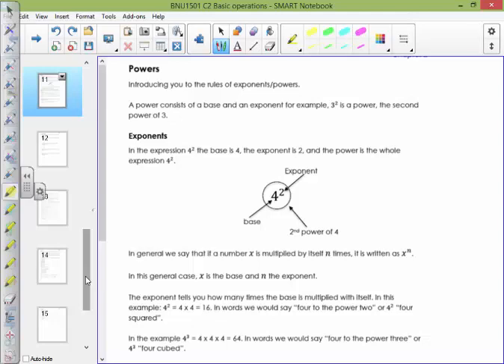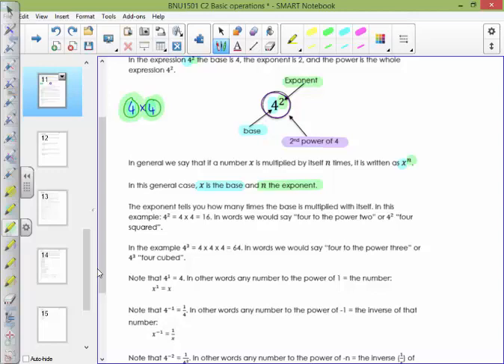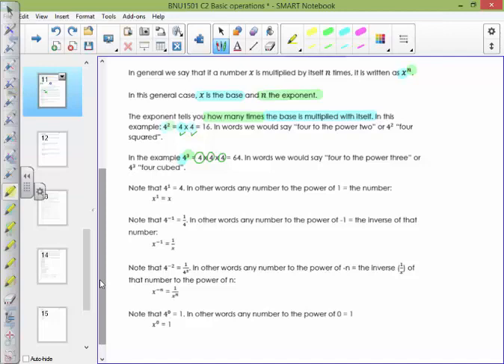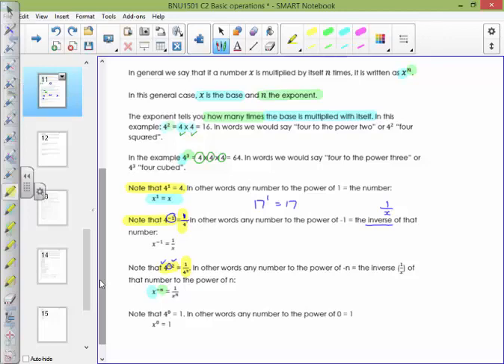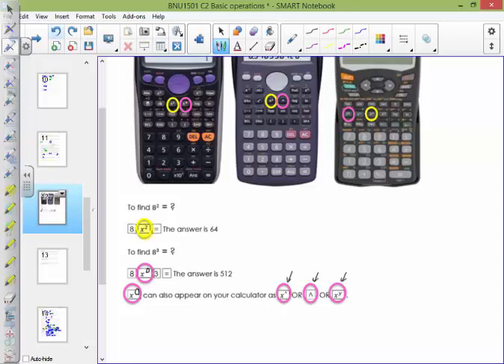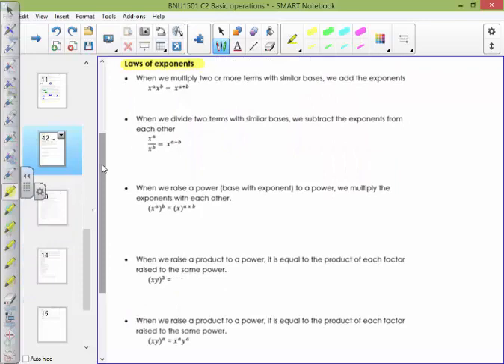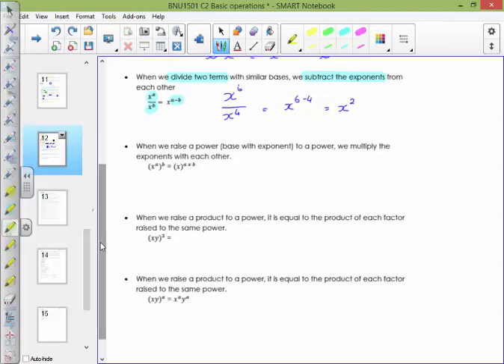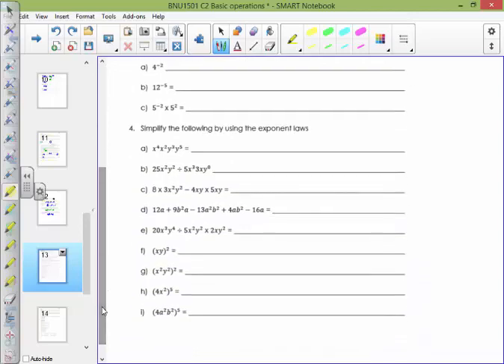BNU1501 - Demo Video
C2 6 Exponents